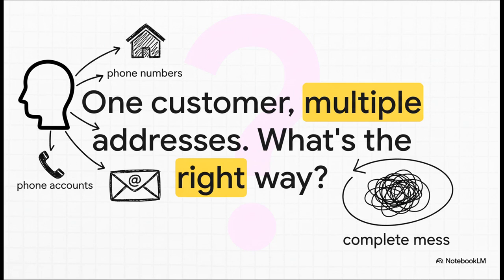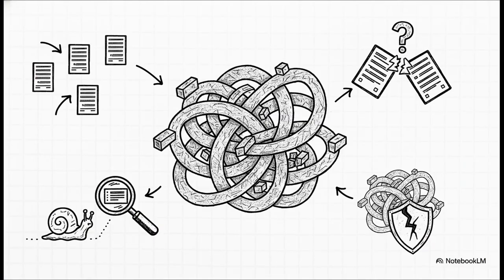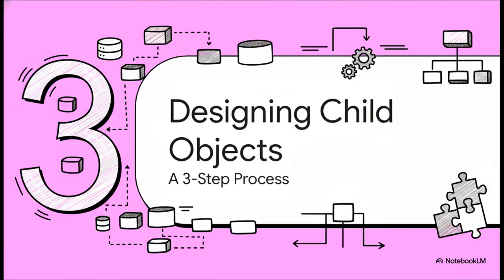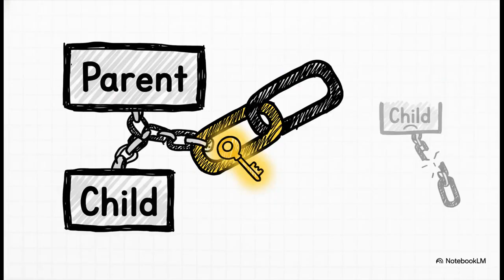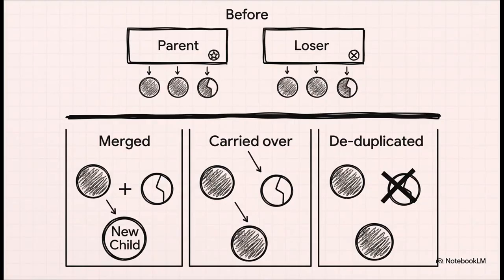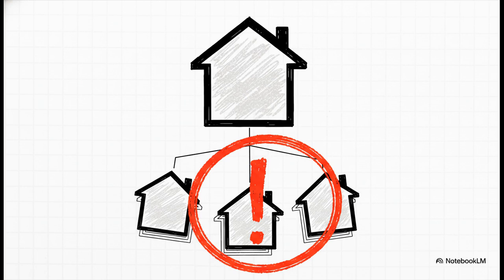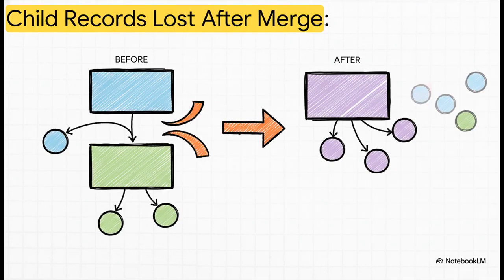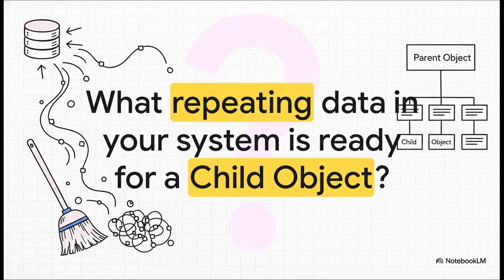# Data_modeling application_support.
🌟 Child Objects in Informatica MDM
1. What Are Child Objects?
A Child Object is extra information linked to a Parent Object (like Customer).
It cannot exist alone — always tied to a parent.
Used when one parent has many values (e.g., multiple addresses, phone numbers).
👉 Think of it like: Parent = Customer Child = Customer’s Addresses, Contacts, IDs

2. Why Do We Need Child Objects?
Without child objects:
Data gets messy (denormalized).
Hard to decide which record survives (survivorship).
Queries become slow.
Data quality rules are harder to apply.
With child objects: ✅ Clean, organized data ✅ Faster queries ✅ Easier rules & governance

3. How to Design Child Objects
Step 1: Identify repeating info (e.g., multiple addresses). Step 2: Create child object in Hub Console. Step 3: Define attributes (columns like City, State, Postal Code, etc.). Step 4: Link child to parent using Parent ROWID (foreign key).

4. Data Flow (End-to-End)
Source System → sends customer + child data.
Staging → data lands in staging tables.
Load → parent first, then child records linked to parent.
Match & Merge → parent merges, child records deduplicated or carried over.

5. Survivorship Rules (Which Child Record Wins?)
System priority (trusted source wins).
Most recent update.
Complete record wins.
👉 Example: If CRM is more trusted than Billing, CRM address survives.

6. Real-Life Example
Banking Customer: Rajesh Kumar
Addresses: Home (Chennai), Office (Bangalore)
Contacts: Mobile, Email
Design:
Parent BO → C_CUSTOMER
Child BOs → C_ADDRESS, C_CONTACT

7. Common Issues
Duplicate child records → fix with natural keys.
Orphan child records → load parent first.
Lost child records after merge → configure survivorship properly.
Performance issues → index foreign keys.
Wrong mapping → validate relationships.

8. Best Practices
Always normalize repeating attributes.
Define parent-child relationships clearly.
Use natural keys to avoid duplicates.
Index foreign keys for speed.
Keep child objects simple and lightweight.

9. Why Child Objects Matter
Without them → messy golden record, poor quality, unpredictable merges. With them → clean master data, scalable design, accurate golden record, easier governance.

✨ In short: Child Objects = Organized way to store repeating info (like addresses, contacts) linked to a parent. They keep master data clean, fast, and reliable.